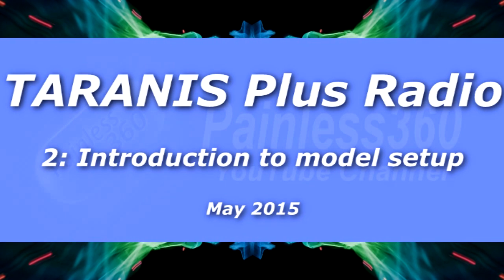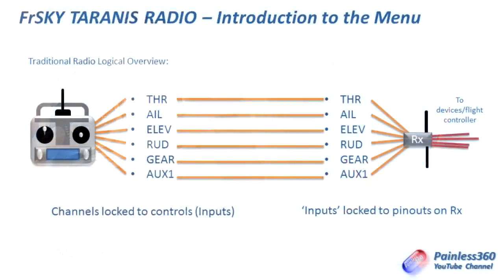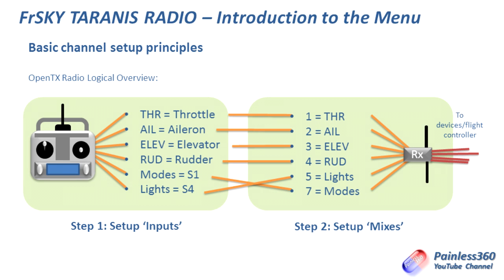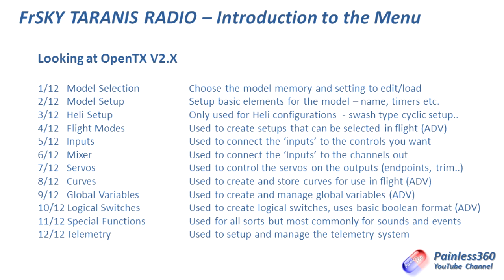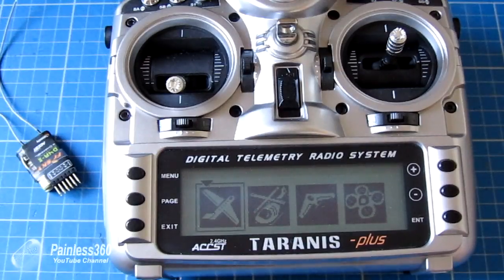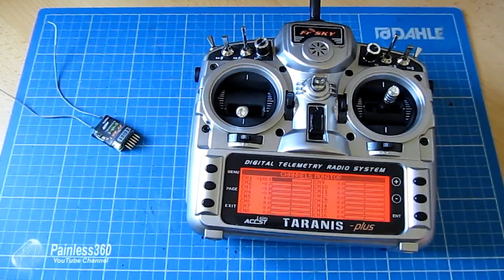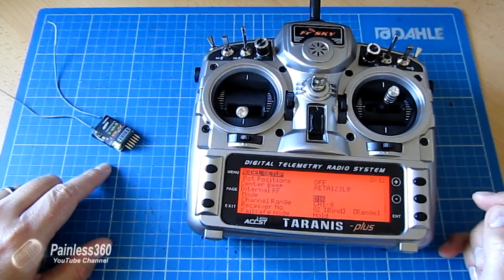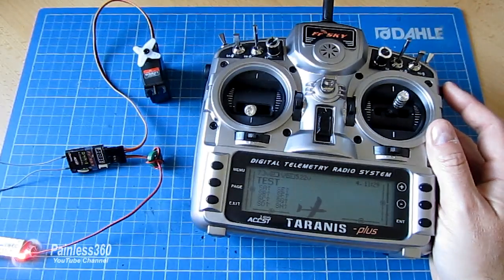(2/12) FrSky TARANIS Radio - Introduction to TARANIS model setup basics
In this video we run through the basics of setting up a simple model and key differences between the way that OpenTX is programmed and works when compared with a more traditional radio system.

- Introduction (0:02)
- How a traditional radio works (1:00)
- How the TARANIS is different (4:17)
- Overview of the model menus (6:48)
- Creating a simple model (9:45)
- Binding the radio (16:29)
- Summary (18:26)

Happy flying!